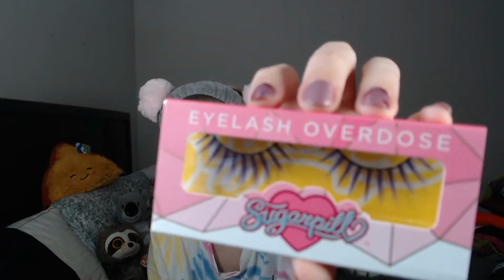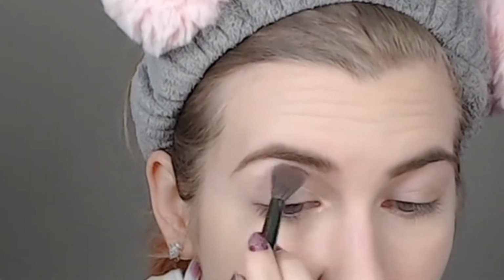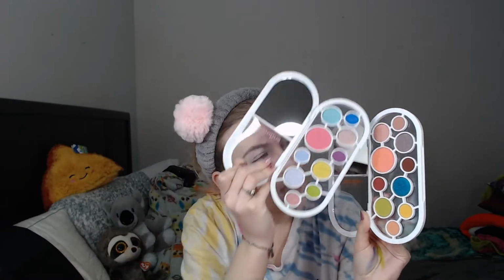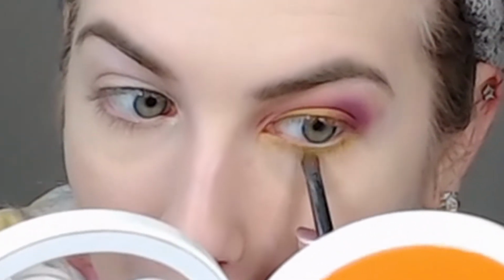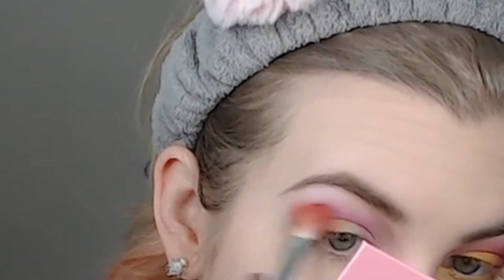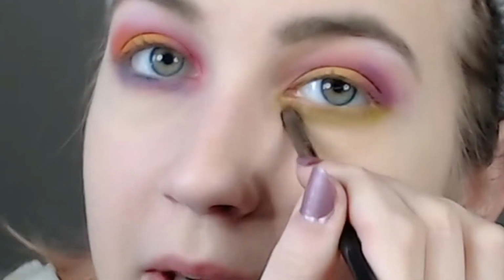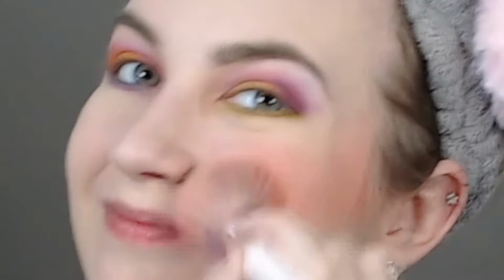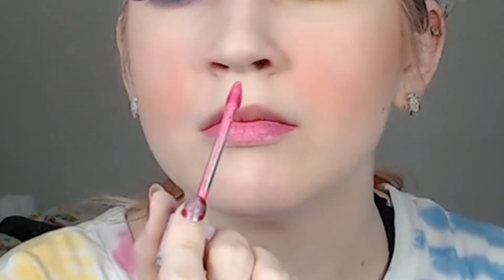SugarPill Cosmetics Review! Is It Worth It?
I hope you guys enjoyed this video! If you did, be sure to give it a big thumbs up!